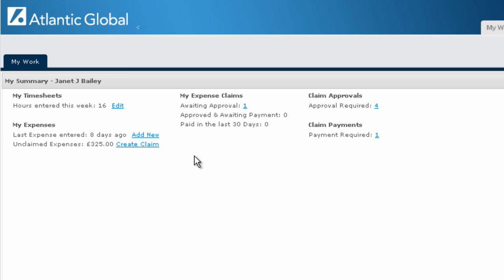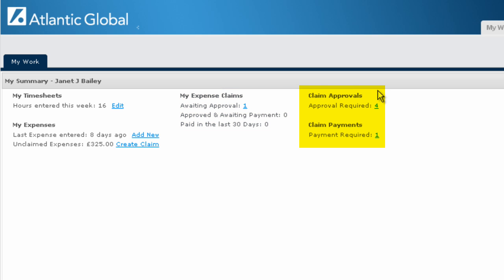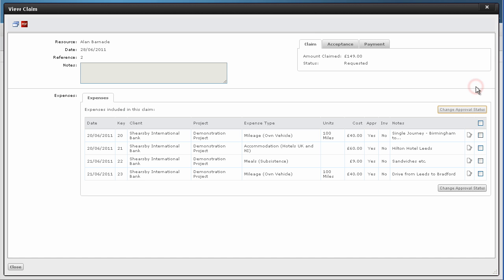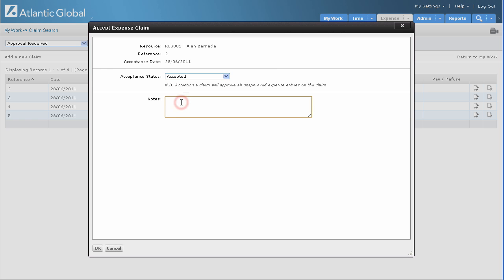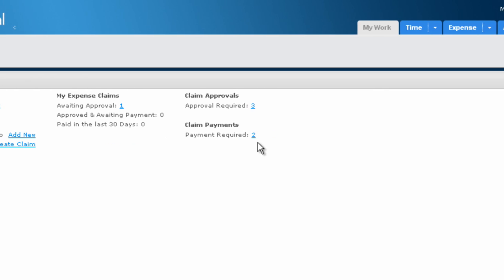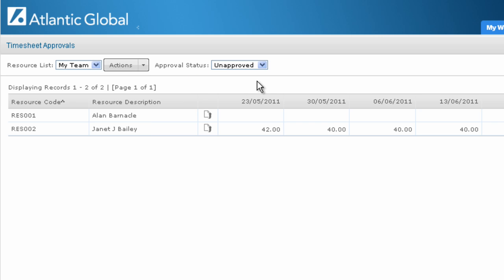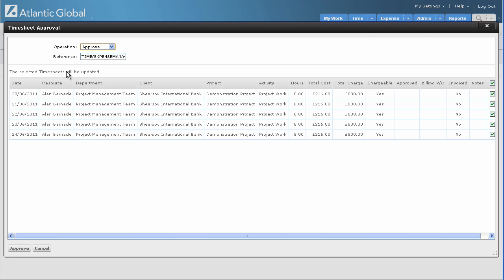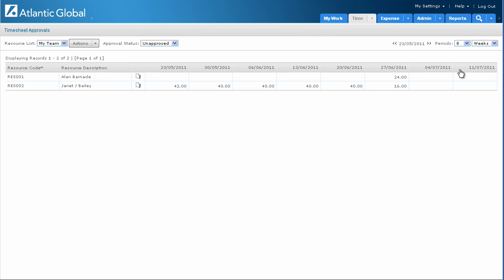Using the Time and Expense Manager Role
Learn how to approve timesheets and authorise expense claims using the Time and Expense Manager Role in the Atlantic Global Solution.